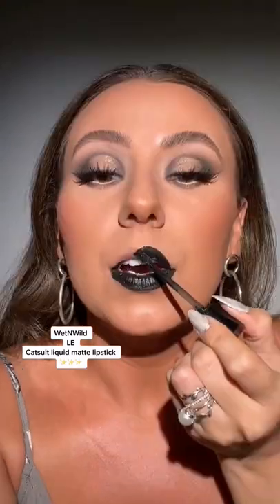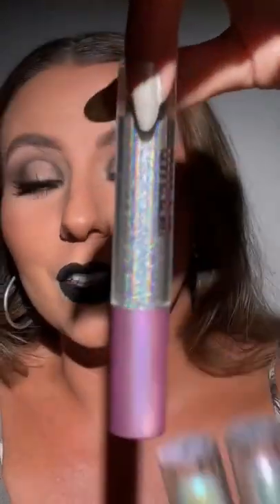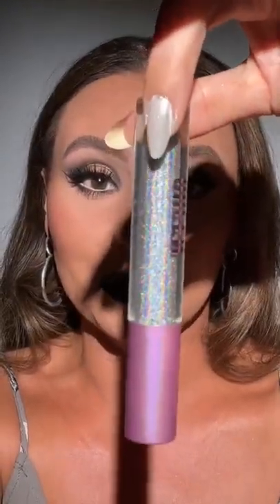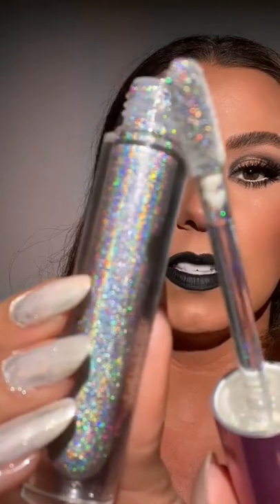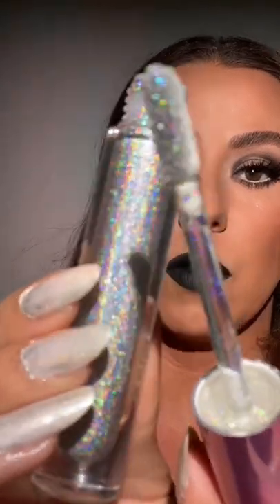Let’s make 🌌 Galaxy Lips 🌌 an everyday situation @queencosmeticsstore 😊👏🏻🌌